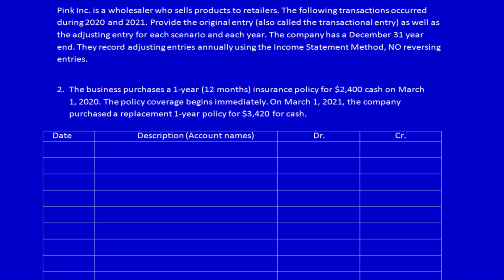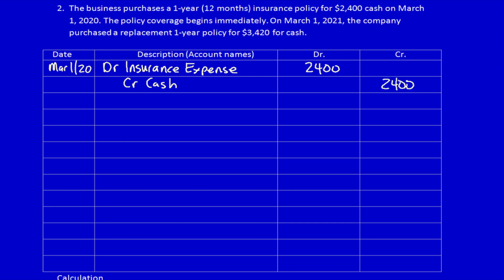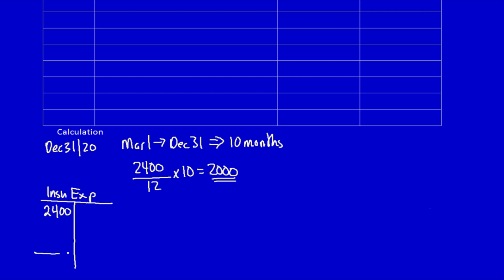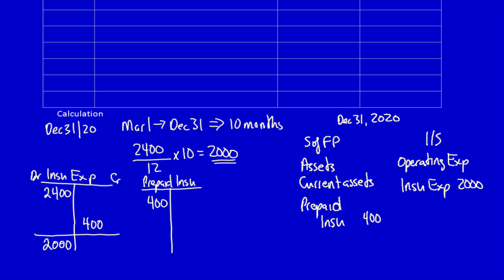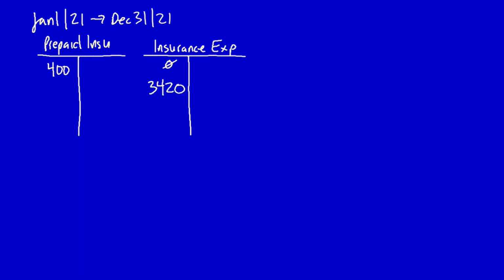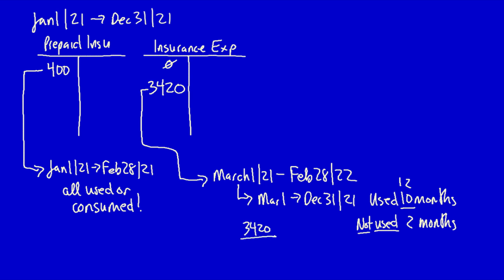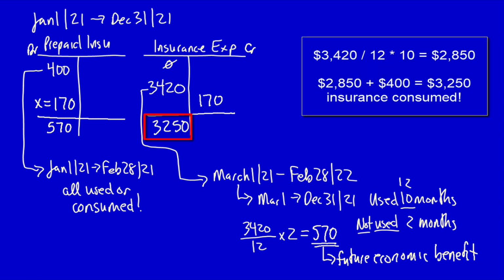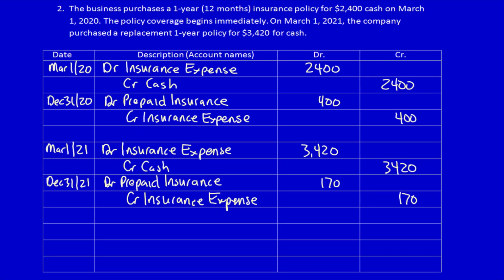Module 3, V18 - Insurance Expense Adjusting Entry - INCOME STATEMENT METHOD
This video explains the Income Statement Method for adjusting entries for prepaid insurance / insurance expense.

Note that the end result, on the financial statements, is the same as under the Balance Sheet method...we just get there in a different way!

Else